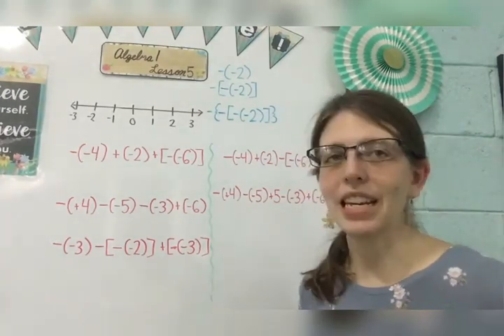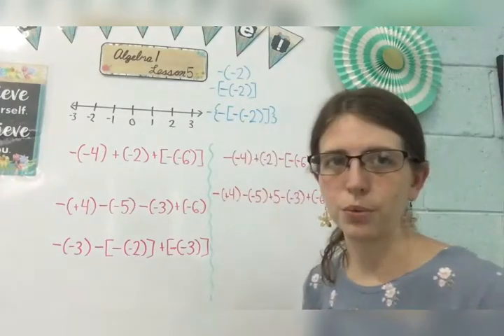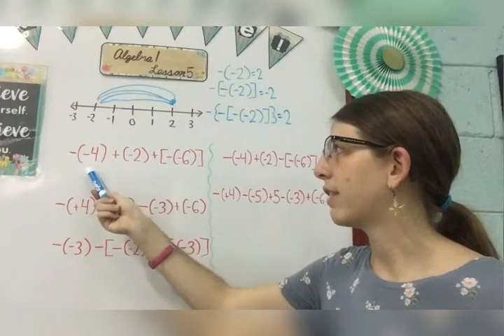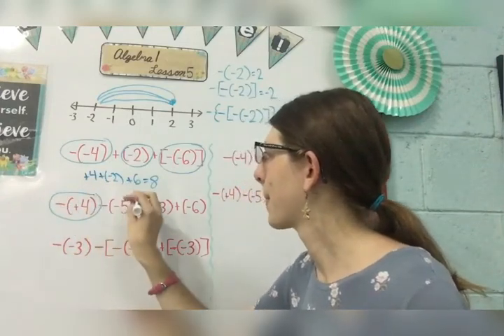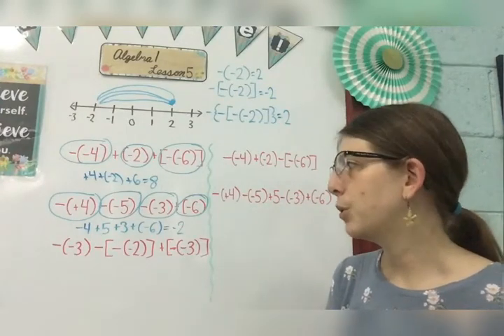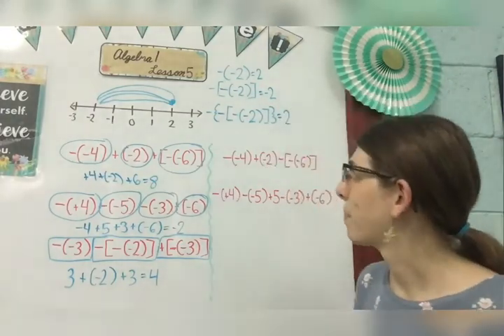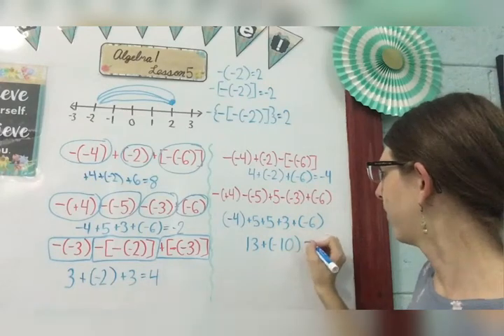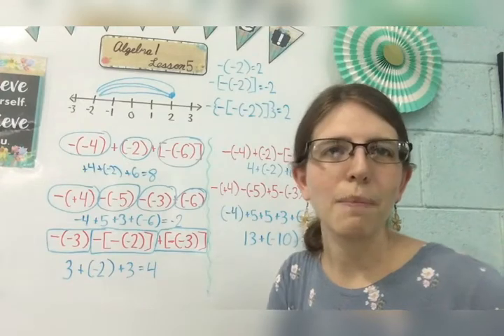Algebra 1 Lesson 5